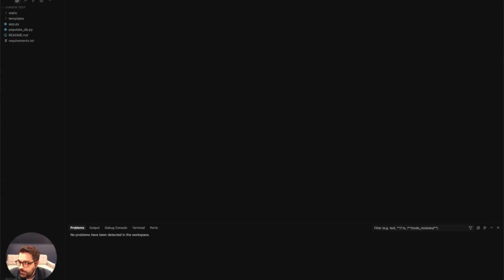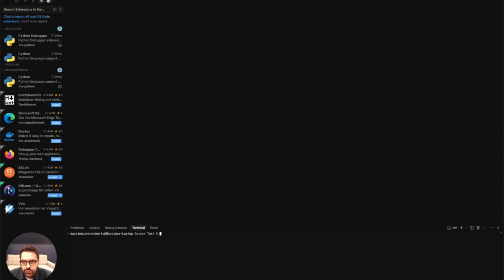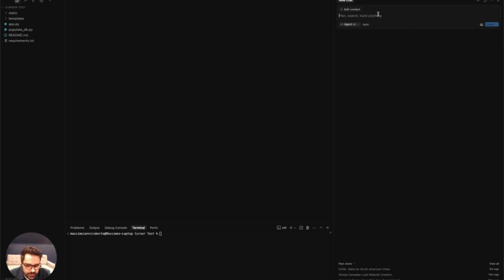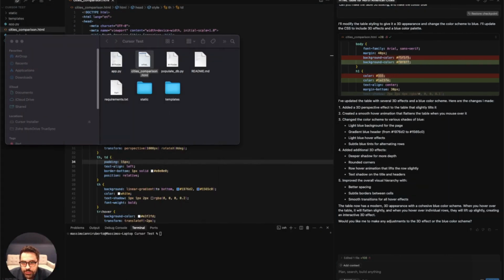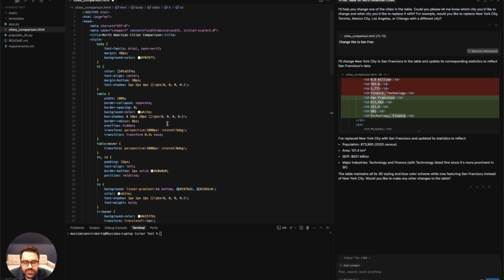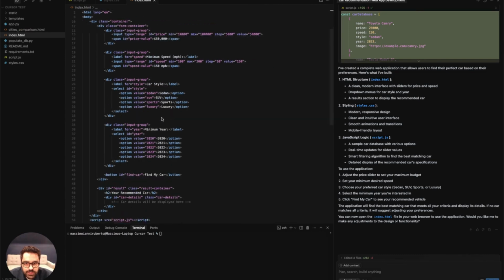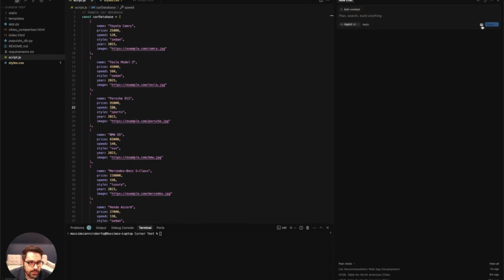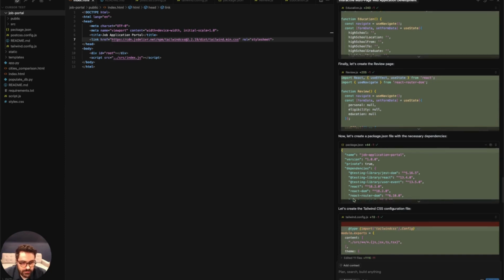How Cursor AI Will Change Coding Forever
💻 In this beginner-friendly video, we dive into Cursor AI - an AI-first code editor with GitHub Copilot built in. Learn how to install it, navigate the interface, and boost your productivity with smart suggestions, inline chat, and automated refactoring. Whether you're a new dev or seasoned pro, Cursor makes coding faster, cleaner, and more fun.

⏱️ Timestamps
00:00 - Intro: What is Cursor AI?
00:52 - Installing Cursor AI
02:06 - Tour of the Interface
03:45 - AI-Powered Code Suggestions
05:50 - Inline Chat & Doc Generation
07:42 - Refactoring Code with AI
09:30 - GitHub Integration
11:55 - Cursor vs. VS Code
14:40 - Final Thoughts & Tips

🎙️ This video is part of the Software Stack series, where we explore up-and-coming software that helps SMBs thrive.